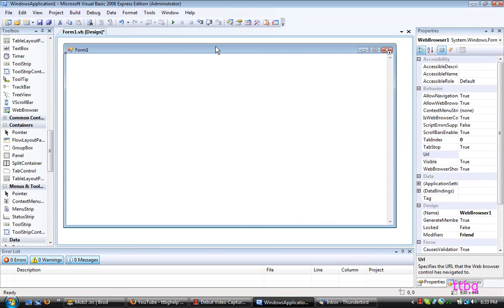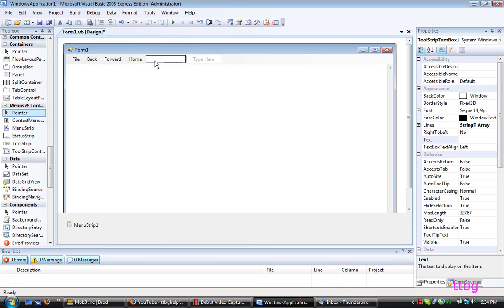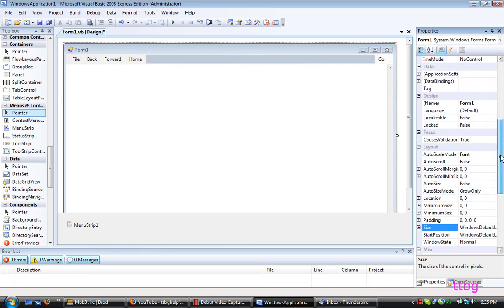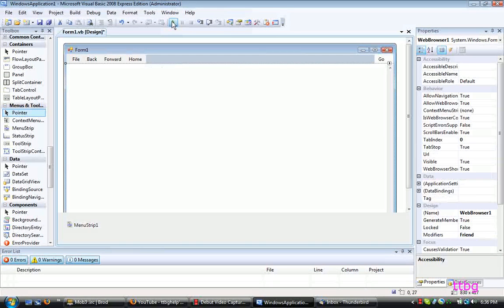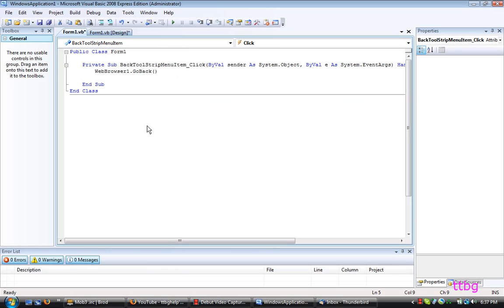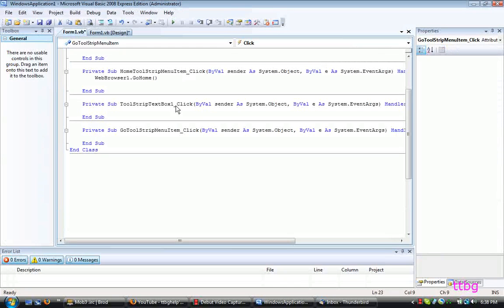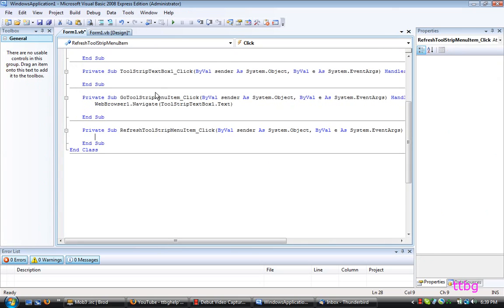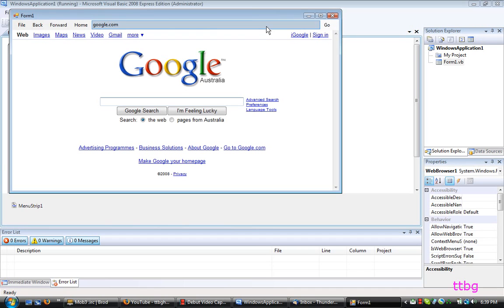How to make a webbrowser | vb 2008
just a short video on how to make a basic webbrowser.

Code:

back.
webbrowser1.goback

forward.
webbrowser1.goforward

home.
webbrowser1.gohome

refresh.
webbrowser1.refresh

stop.
webbrowser1.stop

go.
webbrowser1.navigate (toolstriptextbox1.text)